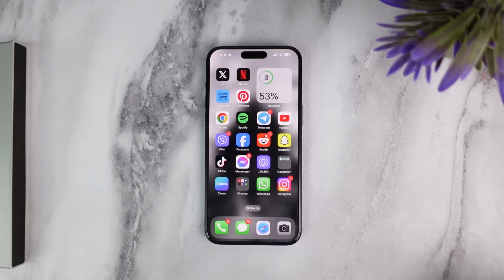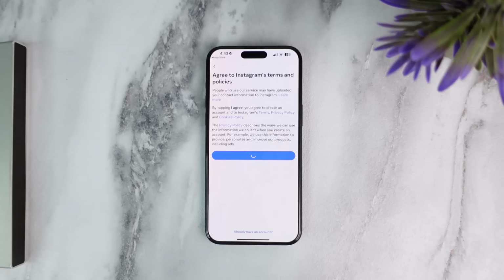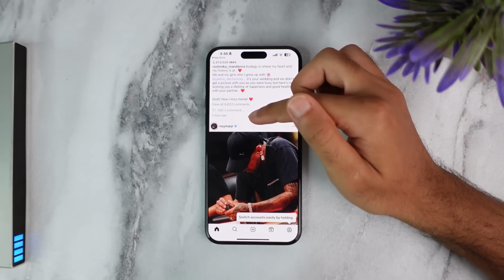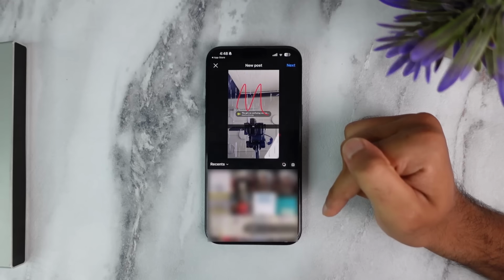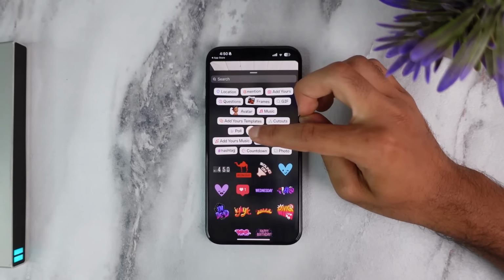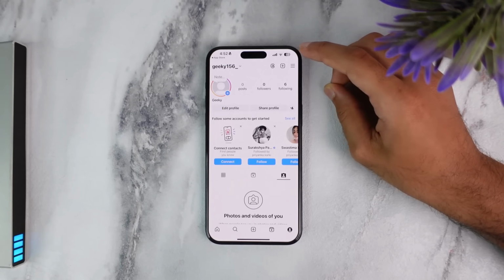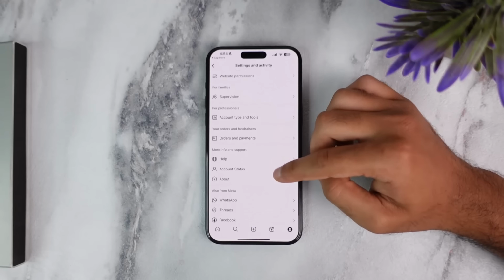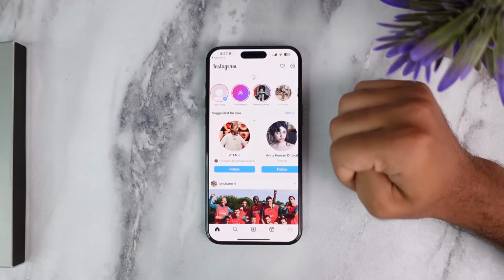Beginners Guide to Instagram | How to Use Instagram | 2024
Here's a video on how you can use Instagram even if you are a complete beginner. So make sure to watch the video till the end to find out more about Instagram and how you can make the most out if the app.

0:00 Intro
0:27 Download Instagram App
0:36 Create Instagram Account
3:17 Instagram Homepage
5:17 Instagram Explore Page
5:37 Search Instagram Profile
6:07 Post on Instagram
7:41 Add a Story on Instagram
9:14 Instagram Reels
9:41 Instagram Profile
10:06 Edit Instagram Profile
10:14 Share Instagram Profile
10:22 Instagram Settings
12:30 Log Out of Instagram
12:48 Log In to Instagram
13:15 Instagram Stories
13:55 Instagram DM
14:19 Conclusion